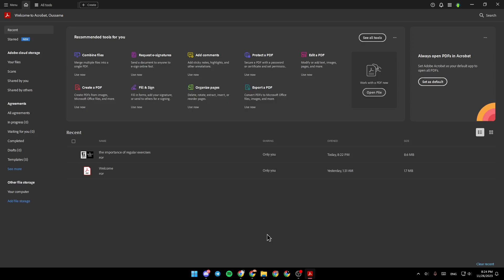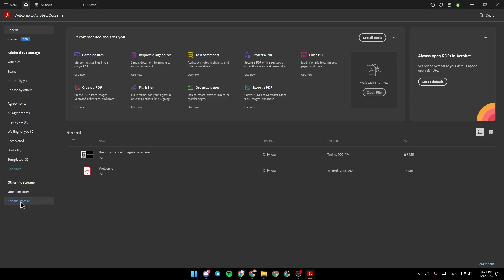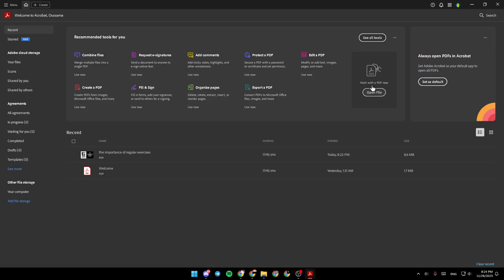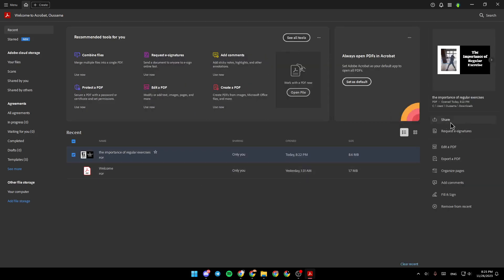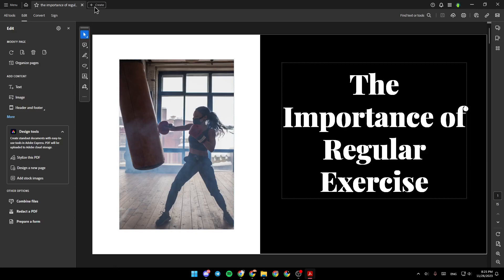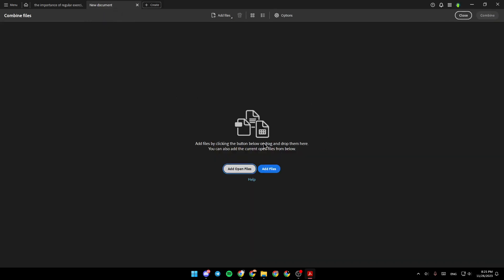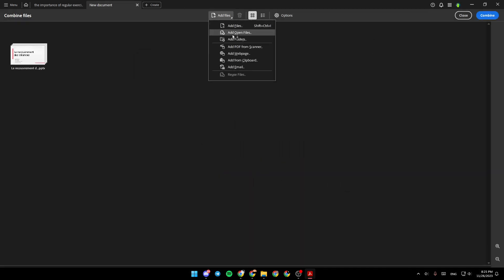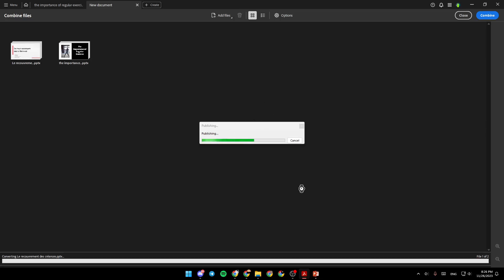How To Combine Files In To One Pdf Adobe Acrobat Tutorial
Today we talk about combine files in to one pdf adobe acrobat,adobe acrobat,how to combine pdf files,how to combine pdf files into one,how to merge pdf